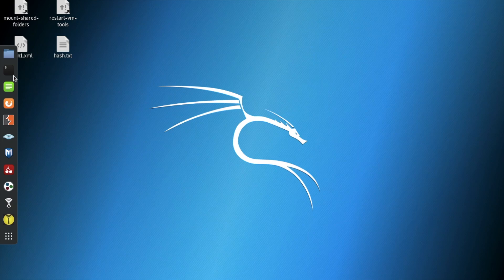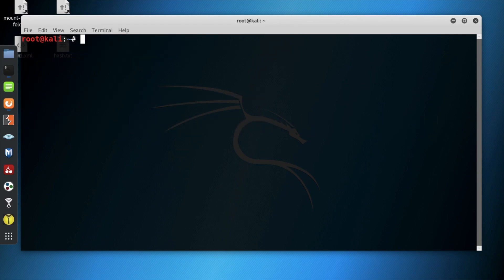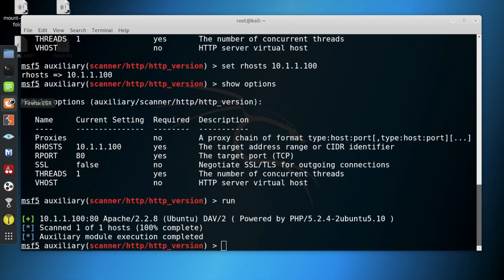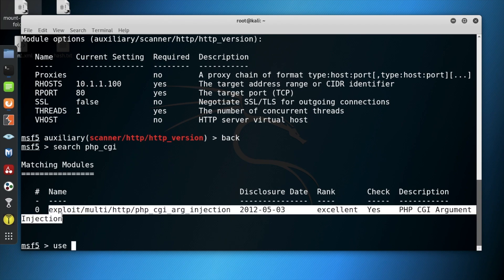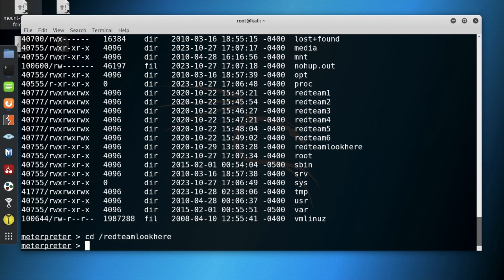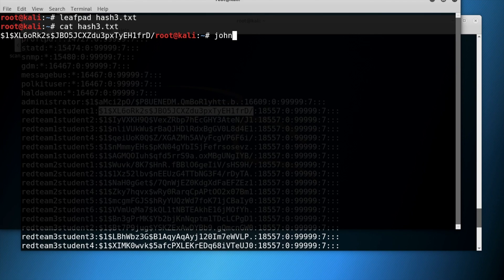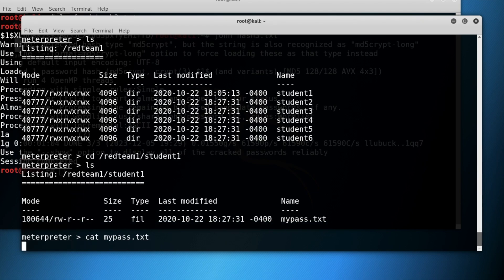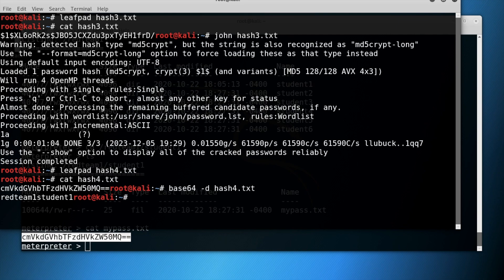How to exploit port 80 HTTP on Kali Linux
This video is a walkthrough on how to exploit open ports on a target system using a host system. The host system is Kali Linux and the target system is Metasploitable.